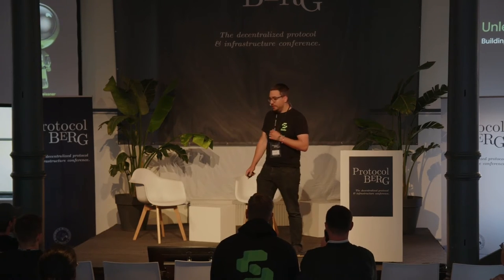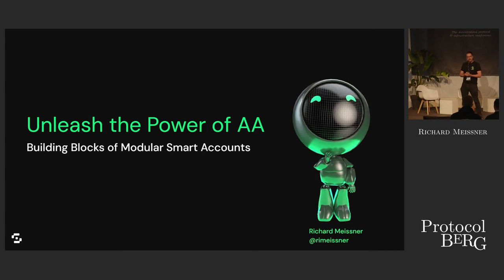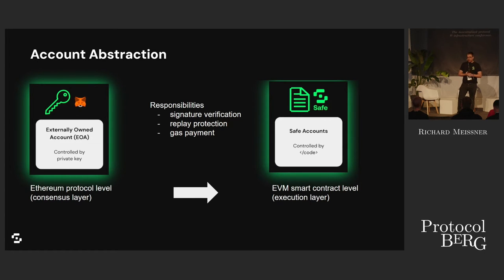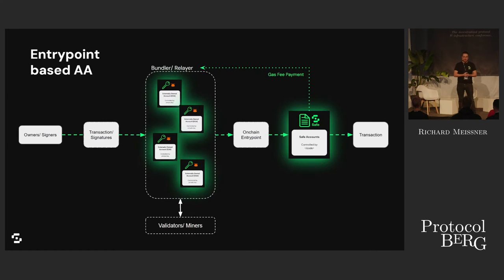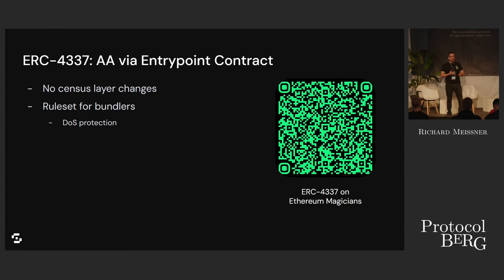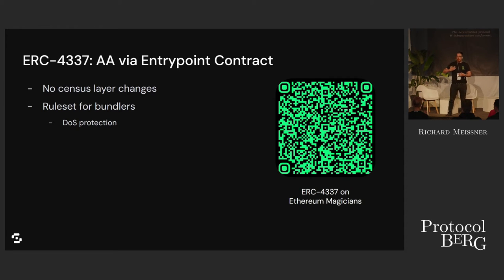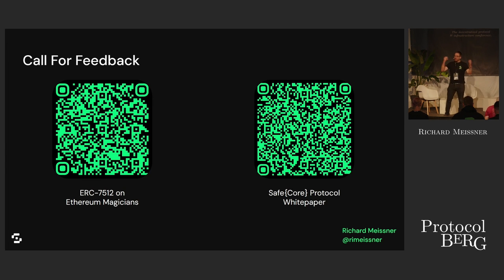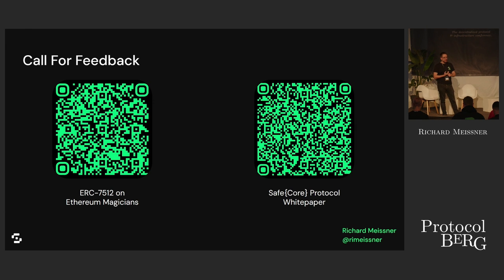Protocol Berg: Richard Meissner - How to unleash the power of Account Abstraction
EIP-4337 gave some guidelines and visibility for Account Abstraction, but this is only the start. To fully unfold the power of smart contract based accounts it requires careful considerations and good standards. In this talk we want to give an overview on the current state of modular smart contract accounts and how to fully take advantage of the flexibility that comes with them.

Richard Meissner is the co-founder of Safe with almost a decade of experience as a software engineer. He joined the Gnosis team in 2017 as the tech lead for Gnosis Safe. Working behind the scenes, Richard is setting security standards for Web3 by building the safest digital asset manager and expanding the possibilities of digital asset ownership. Richard is also a thought leader on account abstraction and what it enables for the future of web3.